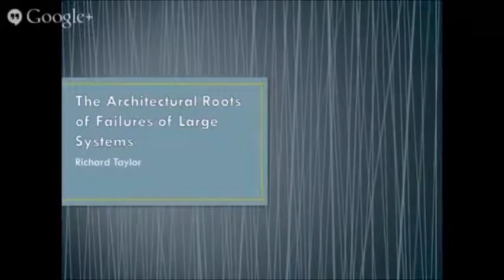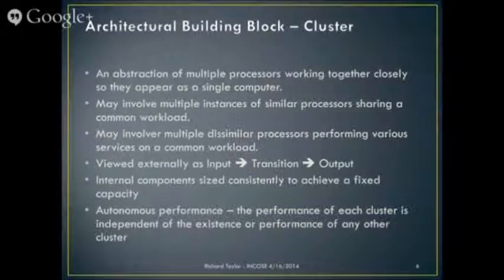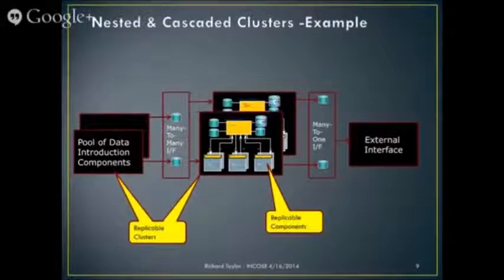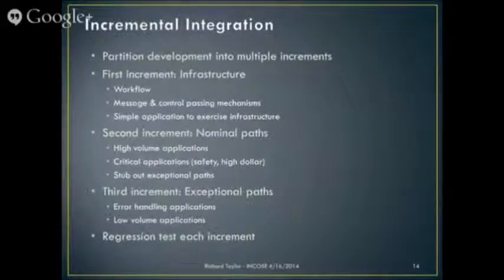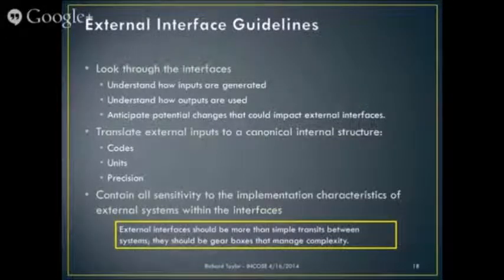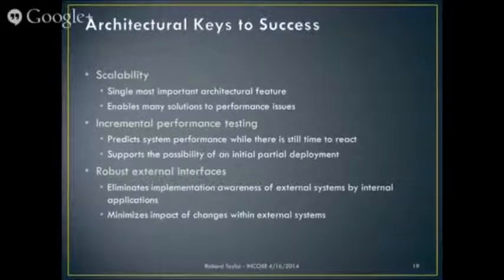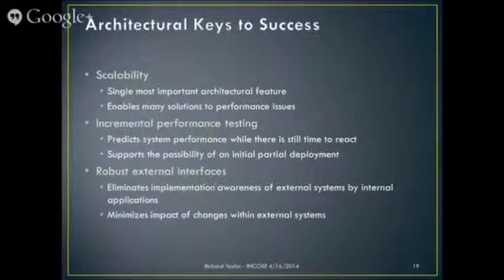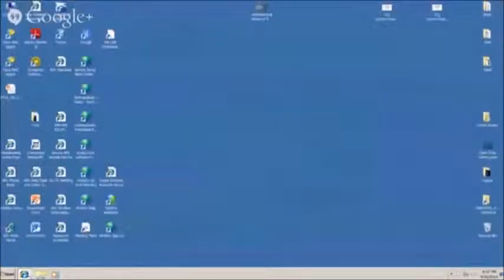2014 Apr 16 - The Architectural Roots of Failures of Large Systems INCOSE Chesapeake Chapter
Mr. Richard Taylor, Sr. System Architect, Evolver, Inc, will addresses the three most common causes of large system failures. Those causes are that the systems architecture (1) is not designed to support scalability, (2) does not support incremental performance testing, and (3) increases complexity in system applications by failing to isolate them from the specific characteristics of external systems.